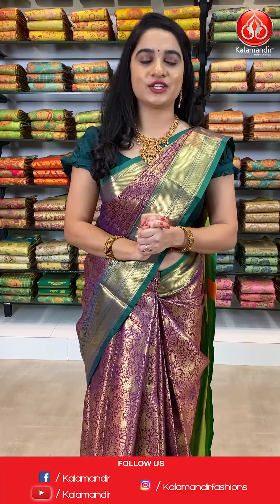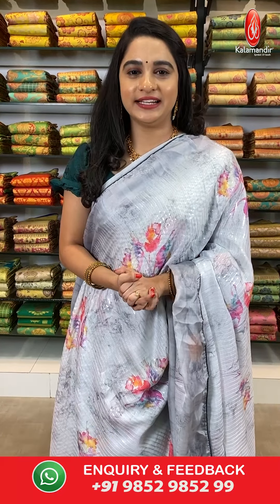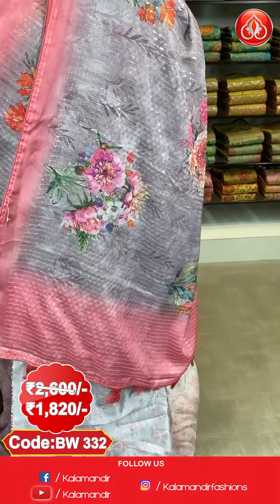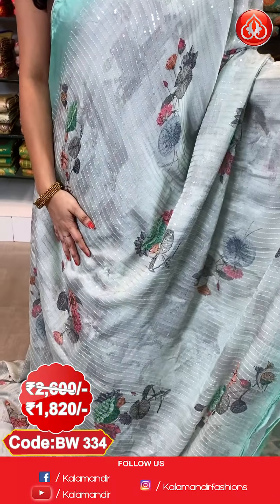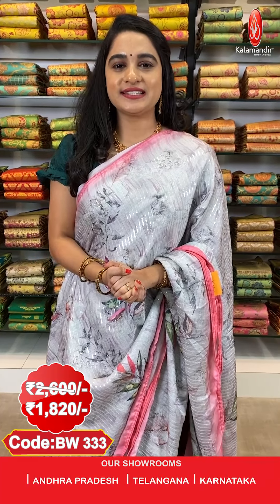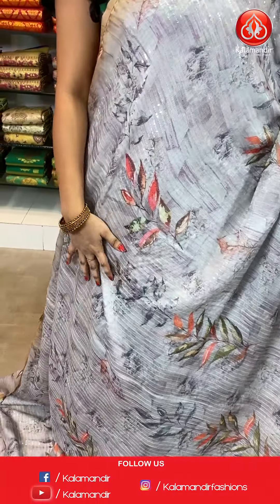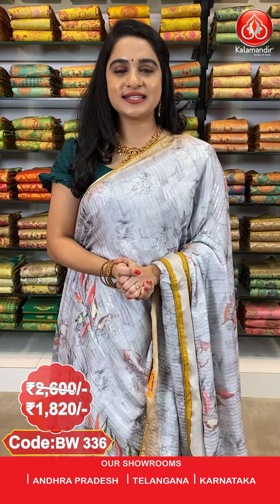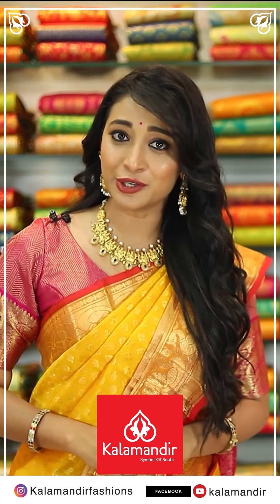CRAPE CHIFFON WITH SEQUENCE WORK SAREES Collection | Kalamandir l Episode 446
Kalamandir, your one-stop shop for a remarkable collection of authentic Sarees and Dress Materials. Shop your desired ones and have that royal feel wish for.

Check out the beautiful collection of our Crape Chiffon With Sequence Work Sarees

Order Links:

0:00 Introduction

0:40  GREY FLORALS CHIFFON SAREE

1:11  GREY MOTIFS SOFT SILK SAREE

1:48  ROSSY BROWN FLORALS CHIFFON SAREE

2:18  GREY FLORALS CHIFFON SAREE

2:52  LIGHT SEA GREEN FLORALS CHIFFON SAREE

3:23  GREY LEAF PRINT CHIFFON SAREE

4:07  DARK OLIVE LEAF PRINT CHIFFON SAREE

4:38  GREY LEAF PRINT CHIFFON SAREE

5:02 Conclusion